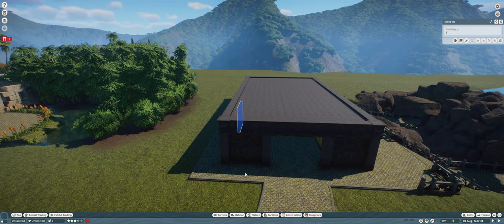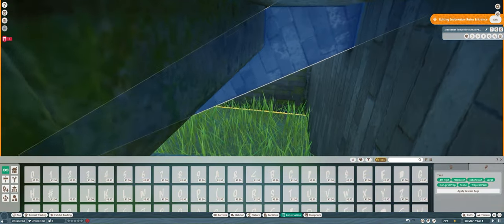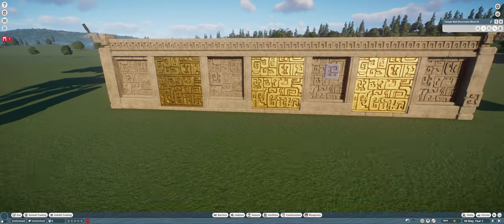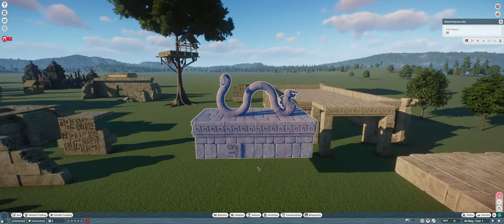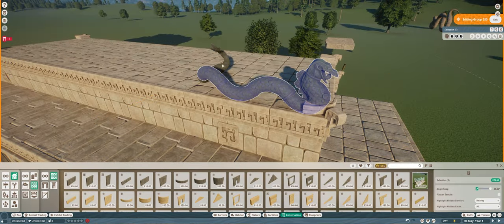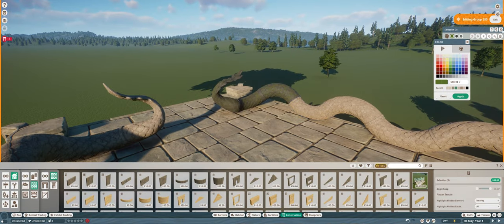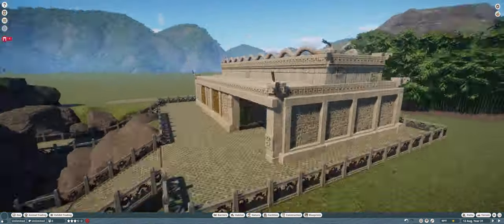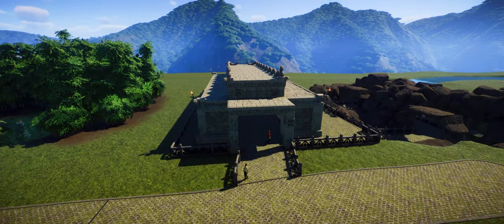Building with Blueprints - IT'S OKAY!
I didn't like the original build for the Guadalajara Rainforest Conservatory Reptile House. So, I rebuilt it using a little inspiration from some BLUEPRINTS! Join me to find out how you can use blueprints to your advantage in Planet Zoo or other similar games.